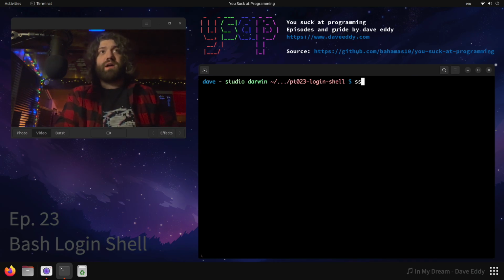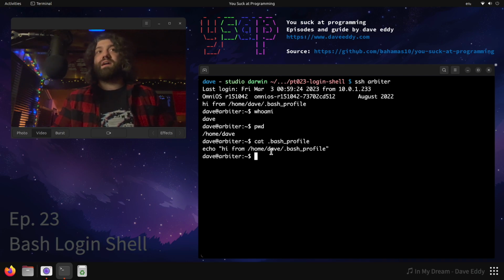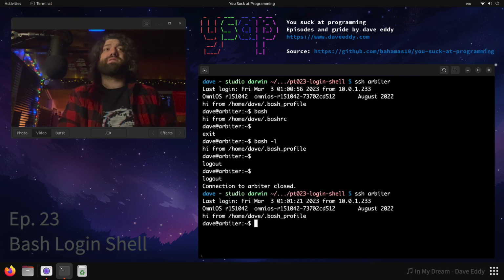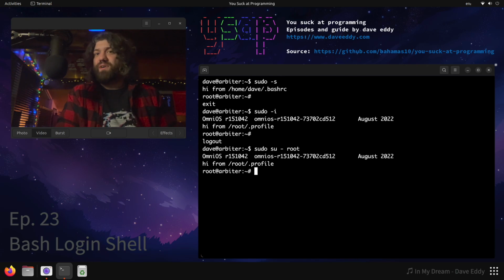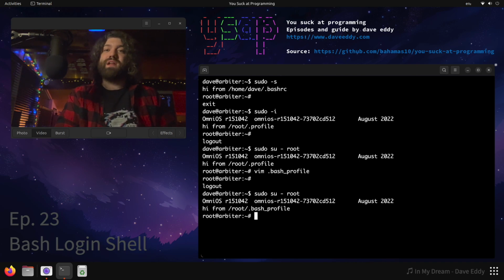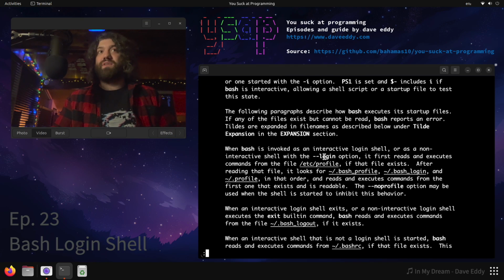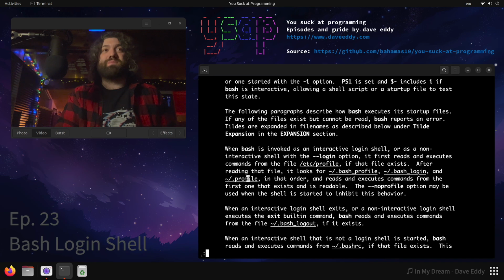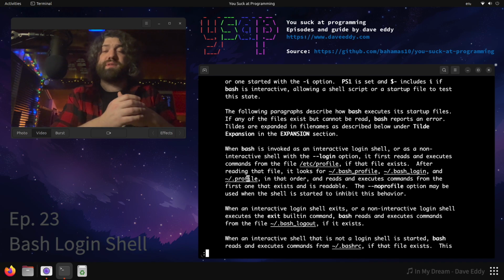Understanding Unix Login Shells - You Suck at Programming #023